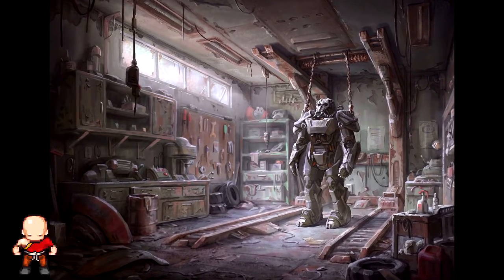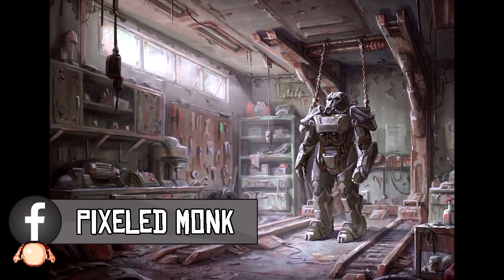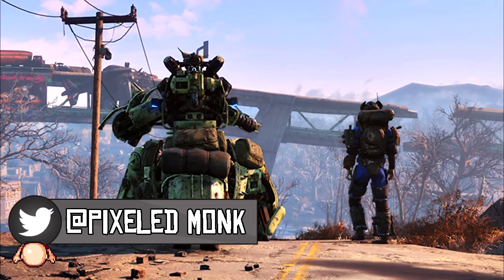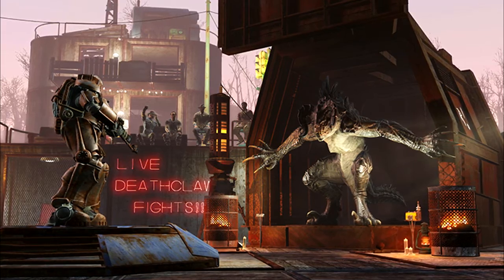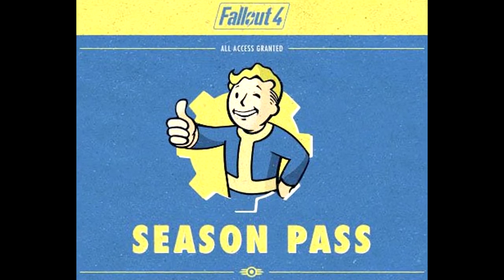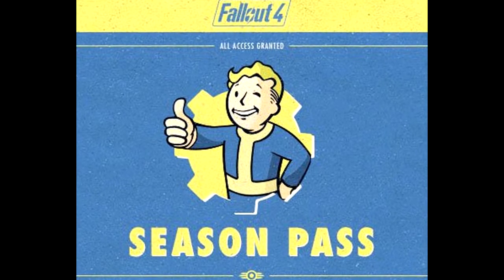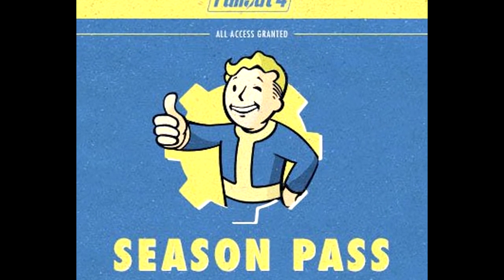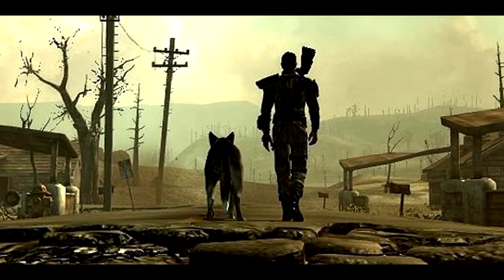New Fallout 4 DLC's and Season Price Increase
Fallout 4 is adding some new DLCs within the next few months and it is worth it for you to buy the season pass now before it increases in price on March 1st.

Fallout 4 is an upcoming post apocalyptic role-playing game developed by Bethesda Game Studios and published by Bethesda Softworks. It is the fifth major installment in the Fallout series, and will be released on Microsoft Windows, PlayStation 4, and Xbox One on November 10, 2015, except in Japan, where it will be released on December 17, 2015.